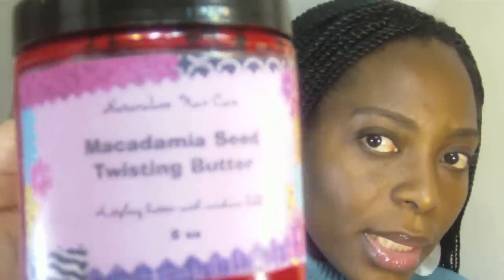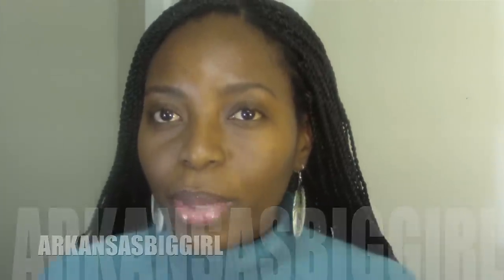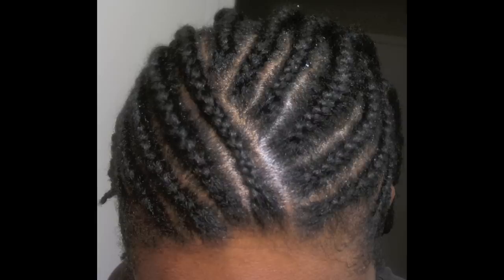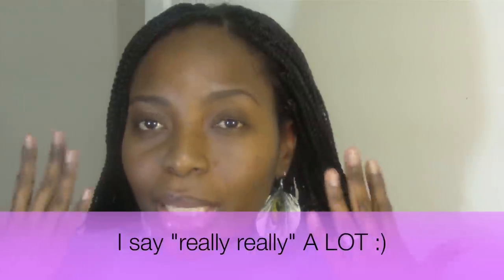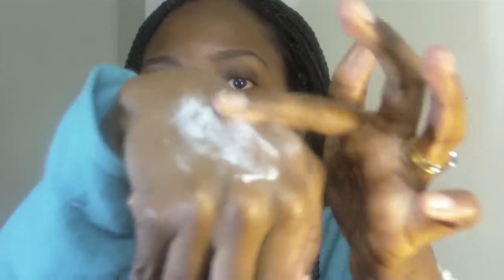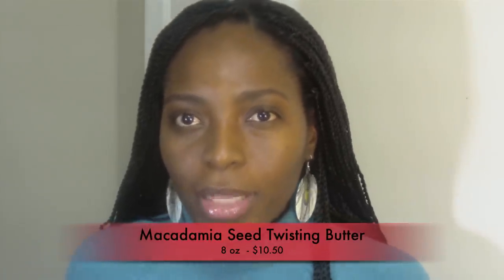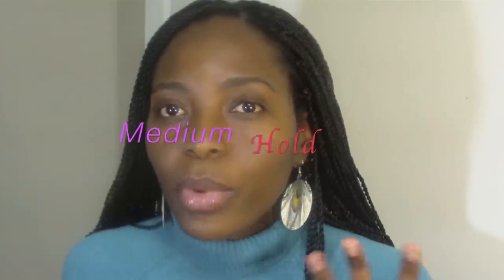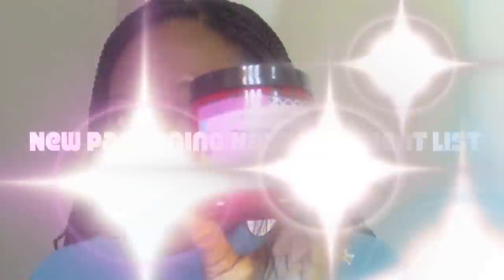♥29♥ Naturalee Hair Care Macadamia Seed Twisting Butter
Ingredients:Butyrospermum Parkii (Shea Butter),Aloe Barbadenis Whole Leaf Gel,Cellulose,Citric Acid,Silver Dihydrogen Citrate,Distilled Aqua (Water),Macadamia ternifolia (Macadamia) Oil,Emulsifying Wax,Althae Officinalis (Marshmallow Root ),Xanthan Gum,Ricinus communis (Castor Seed) Oil,Equisetum hyemale (Horsetail) Extract,Persea gratissima (Avocado) Oil,Potassium Sorbate, and Fragrance